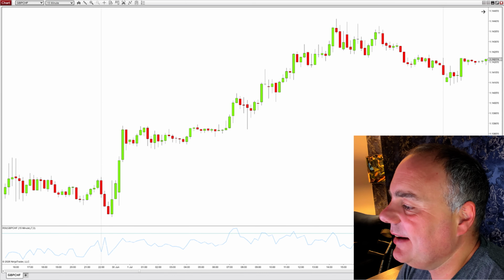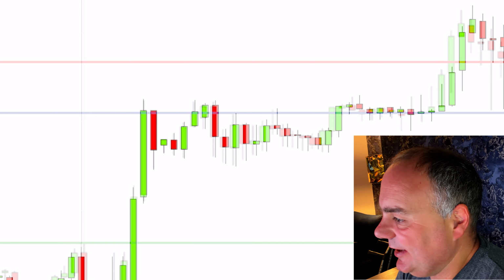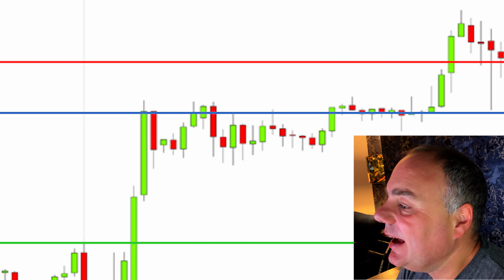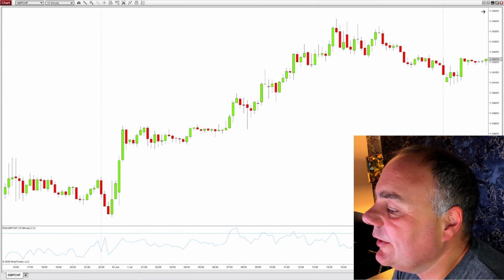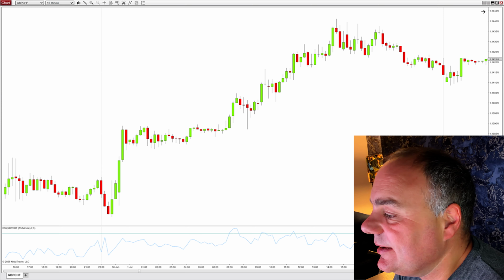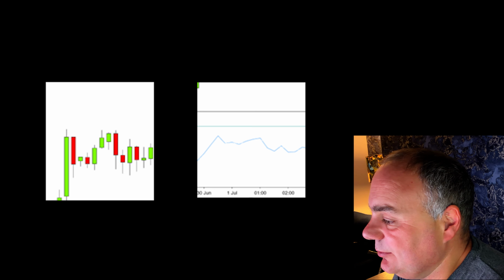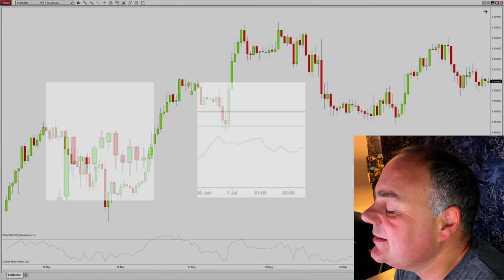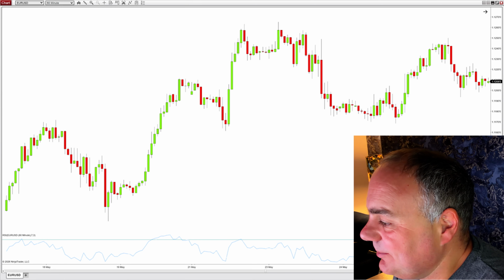Why Do Textbook Double Tops Still Fail?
You find what looks like a textbook double top, enter the trade… and price breaks straight through it.

If the pattern was valid, what was missing?

In this video, I compare double-top setups and look at how RSI can be used as an additional filter. In particular, we examine cases where the first test is overbought but the second reaches the same price area with less bullish momentum.

The point isn’t that RSI magically predicts reversals. It’s that recognising the shape of a pattern may only be the first stage of evaluating its quality.